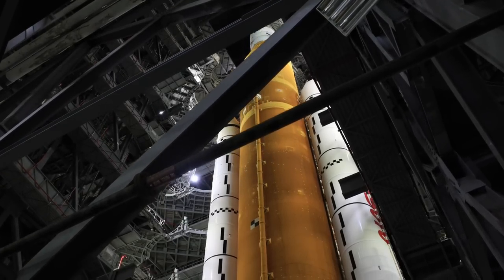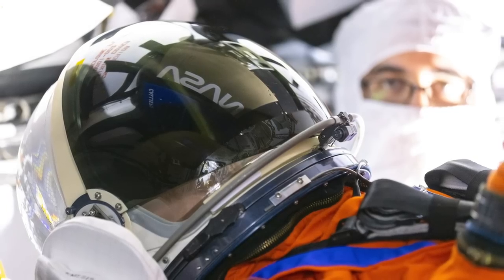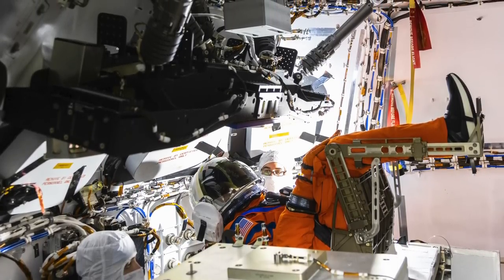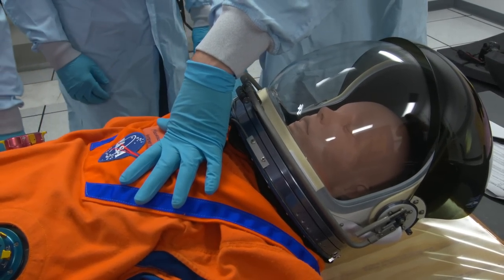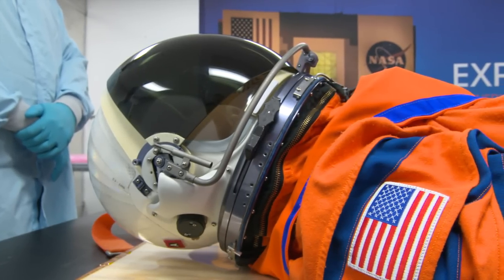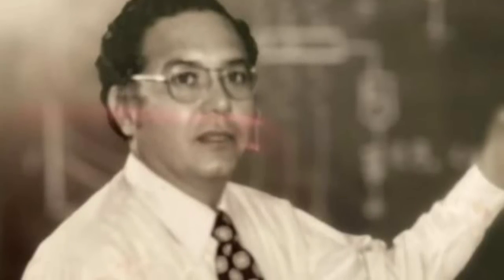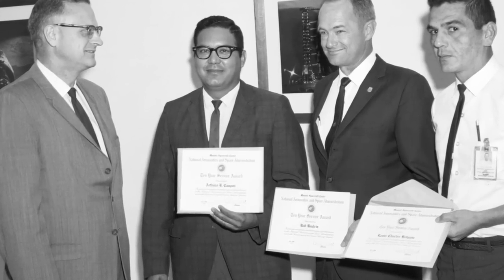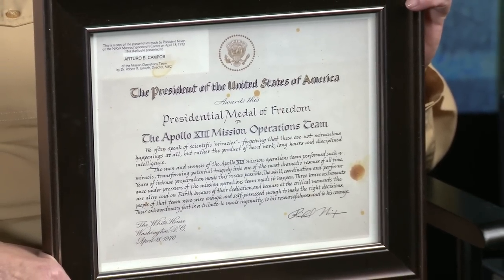Arturo Campos: The Man Behind the Artemis Moonikin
The Purposeful Passengers consist of one manikin and two phantoms that flew aboard the Orion spacecraft during the Artemis I mission in order to collect important data that will prepare astronauts for future Artemis missions.

The manikin was used to study vibrations and accelerations during the flight and was named Commander Moonikin Campos after NASA held a public naming contest in June 2021. The name "Campos" is a dedication to Arturo Campos, a Mexican-American electrical engineer who worked for NASA’s Johnson Space Center and contributed to the rescue of the Apollo 13 mission and crew.

Producer: Pedro Cota (GSFC)
Editor: Pedro Cota (GSFC)
Videographer: John Stoll (JSC)
Videographer: Gregory Wiseman (JSC)

Credit: NASA